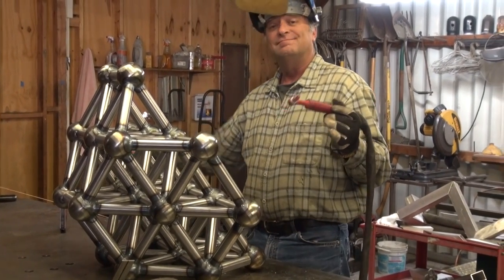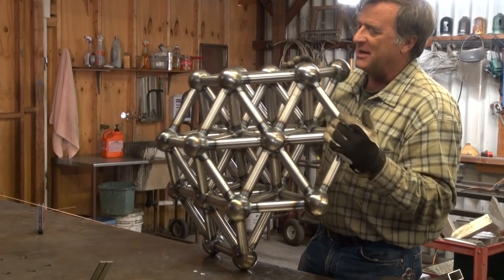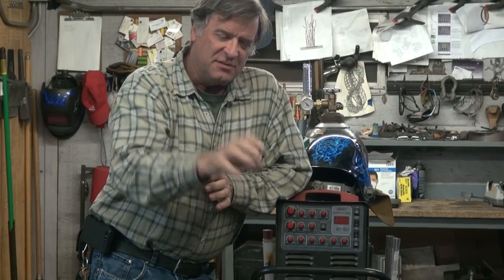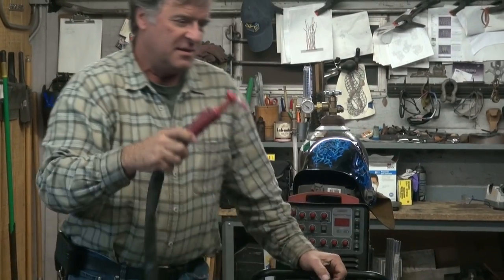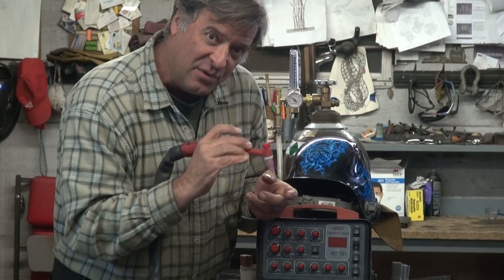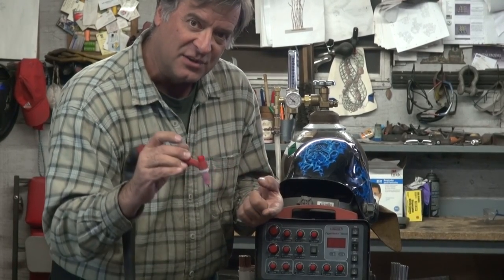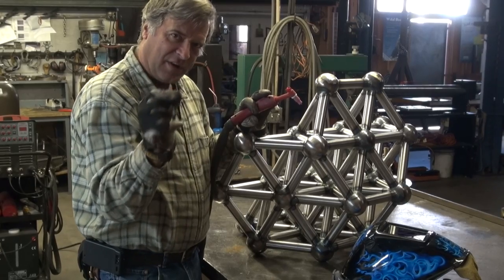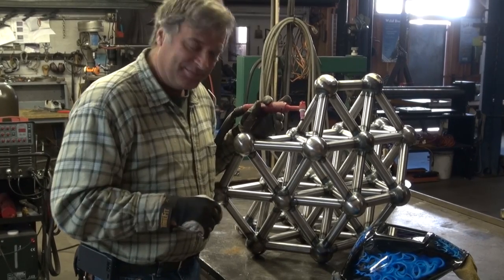How to TIG Weld Without a Foot Pedal - Kevin Caron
- (Blooper alert!) Artist Kevin Caron takes time out from creating his latest sculpture to answer a viewer's question about using a TIG welder without a foot pedal or high frequency, which is called "lift start." He explains that most TIG welders have different ways to start the arc: the foot pedal, the trigger on the welding torch itself, a high frequency start and a lift start. The high frequency start allows you to just get close to your work with the torch and push on the button or foot pedal. The arc will jump the gap, and you can begin welding. With a lift start, or "scratch start," you have no pedal and no high frequency. No matter how many times you push that trigger, the arc won't jump to the metal. You have to push the button and touch the metal to start the welding arc. As soon as you pull back the torch slightly, the welder sends all of its power to start the arc. Then you can weld. When you're done, you push the button again to turn the welding arc off. The post flow gas kicks in to cool the weld down, and you're done. Caron shows how to change to lift start on his Longevity TigWeld 250 AC/DC by simply flipping a switch from "HF" (High Frequency) to "Lift."  Now the foot pedal and high frequency are disabled. Why would you use lift if you have high frequency? The high frequency can interfere with electronics, including TVs, radios, computers and, most important, pacemakers - the high frequency can actually kill someone with a pacemaker!  Next, Caron shows how to TIG weld using lift start. He clicks the button and nothing happens, then he holds the button, touches the tungsten to the metal and pulls back the distance he wants to be from the metal to weld. When he is done welding, he touches the button to stop the arc. Whether you use high frequency and the foot pedal or lift start, the quality and appearance of the weld is the same. The welding experience is different, though. Unless you have a torch that has both the on / off and a control wheel or slider that lets you control the amperage from the torch, when using lift start, you have to control amperage at the welder. When using high frequency and a foot pedal, you can control the amperage right under your foot. That's great if you're working at the bench, but not if you are working on a large sculpture, on a car, or anywhere else you are "upsidedown and backwards." Then you can run the high frequency and the trigger, unless electronics are involved. Lift start can be helpful, especially if you have it set up properly to begin with or have someone who can adjust the amperage for you at the machine.